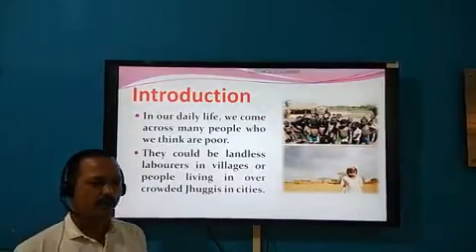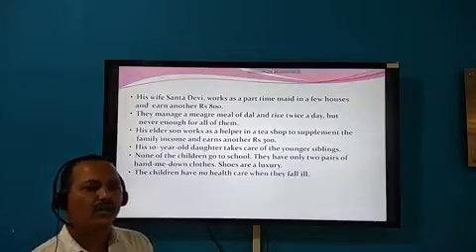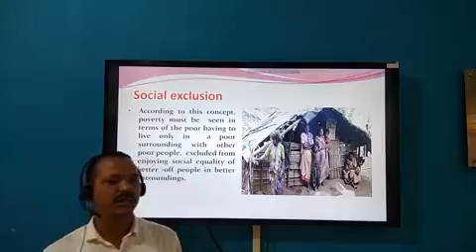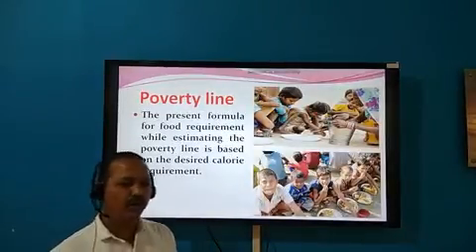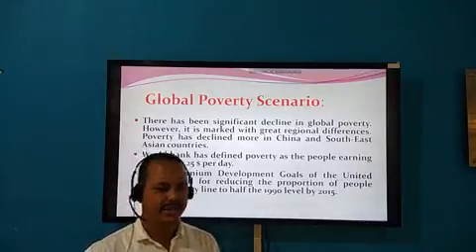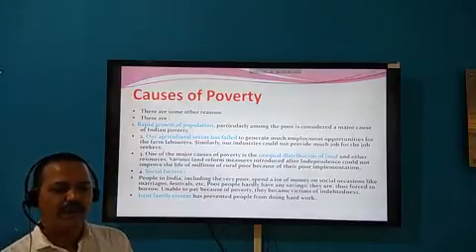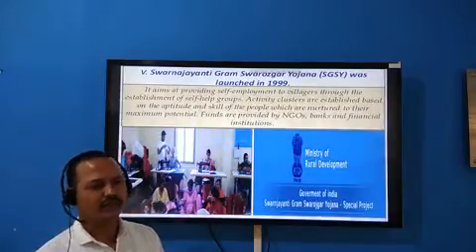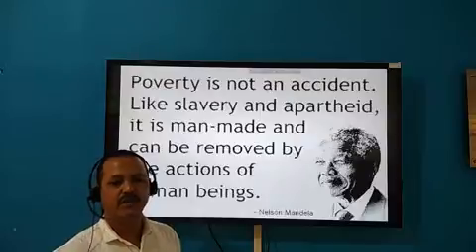Ch 3 Poverty as a Challenge Facing India Part 2 Economics Class 9 CBSE NCERT